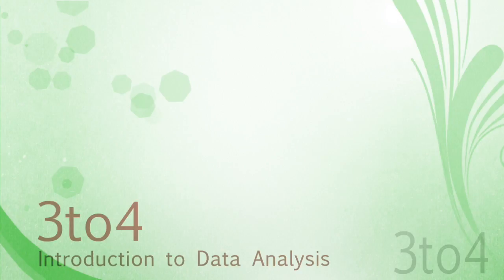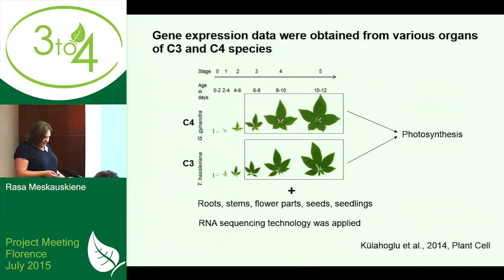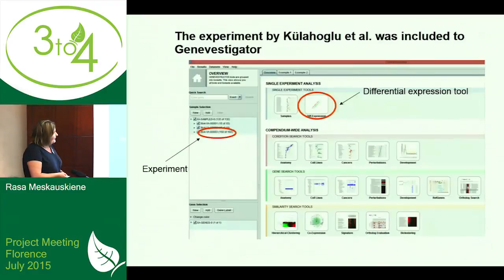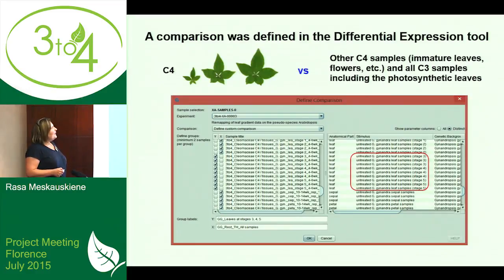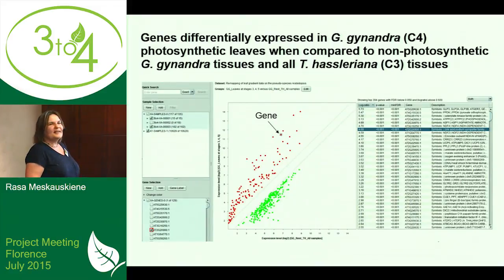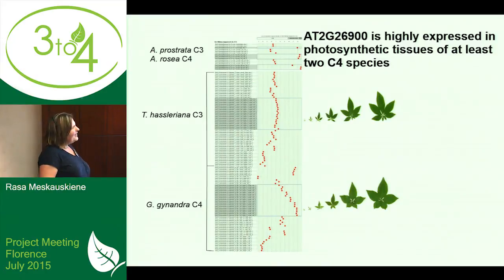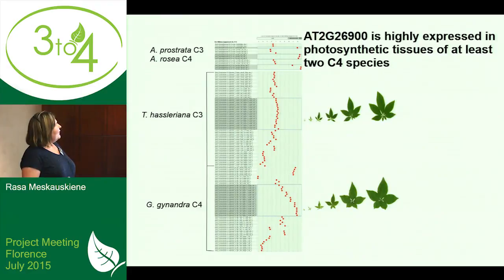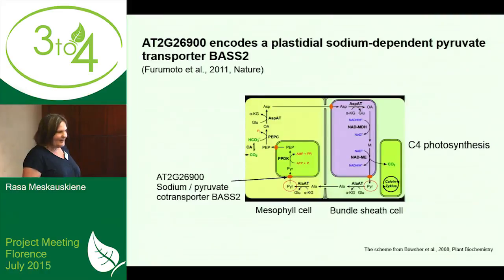An introduction to Applied Research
Ever wonder how experimental data becomes information?  Rasa Meskauskiene provides a brief introduction to the tools available for scientists to analyse and visualise their data.

The 3to4 Project is funded by the European Union.

Soundtrack:  Prelude No. 2 by Chris Zabriskie